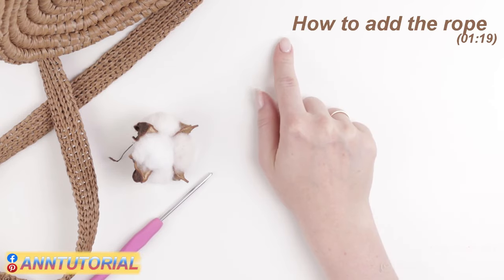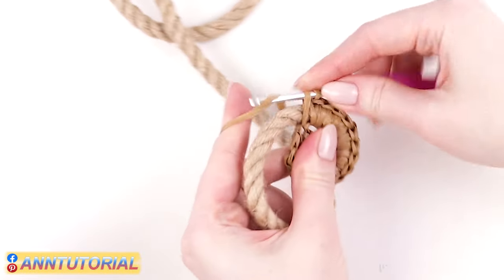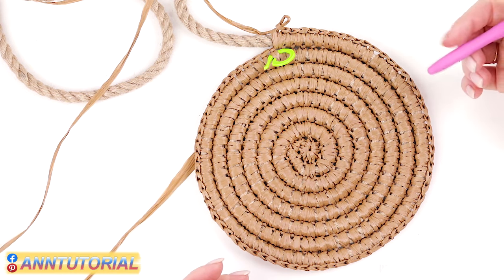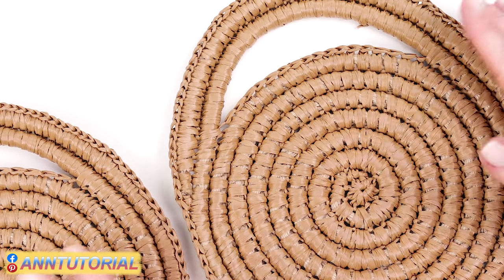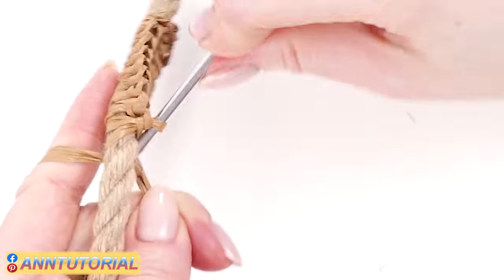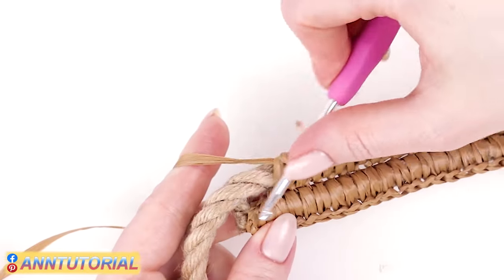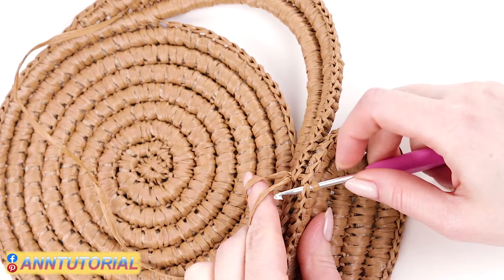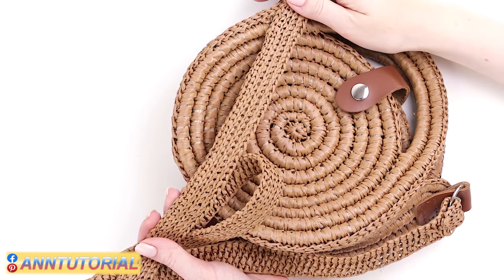THE BEST CROCHET BAG I'VE EVER MADE. How to crochet a raffia bag.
In this tutorial I show how to crochet a raffia bag that will certainly become one of your favorites.
00:00 About this tutorial.
01:19 How to add the rope.
10:17 How to make puffy crochets without big holes in between.
12:55 What to do in case your elements are not flat or smooth enough.
17:39 How to finish rows seamlessly when crocheting in spiral order.
31:55 How to fix the rope at the beginning.
41:49 What to do if something goes wrong with a side piece of the bag.